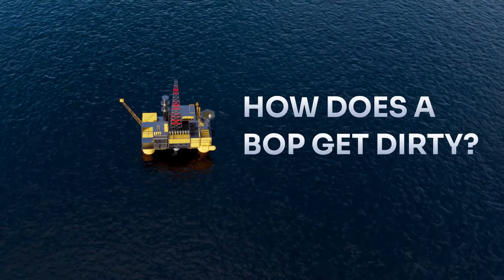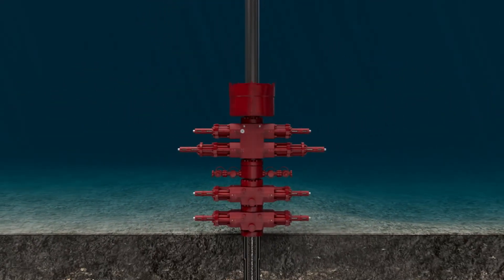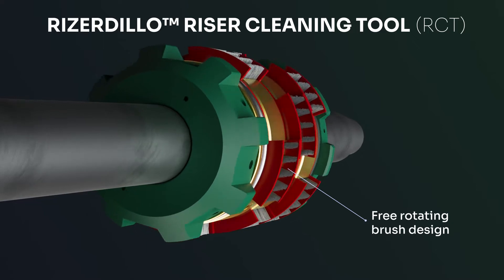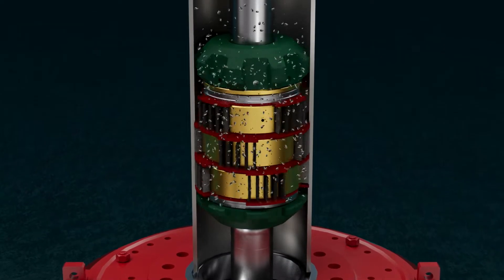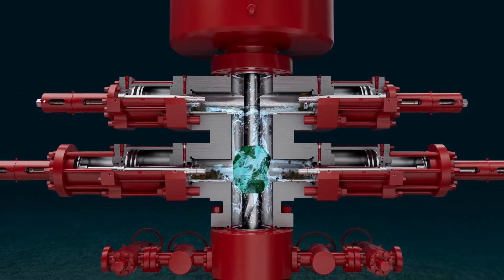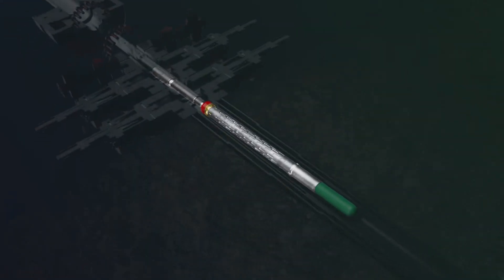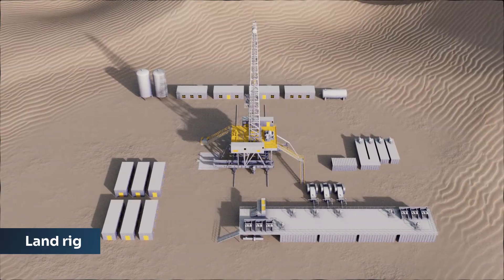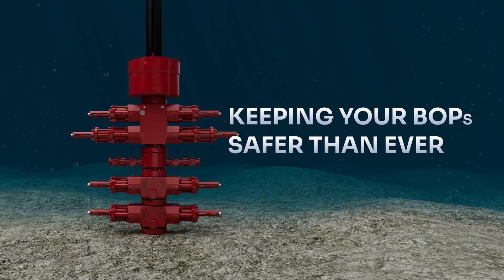RizeRdillo Cleaning System - The Next Generation Wellbore Clean-Up Technology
Introducing our RizeRdillo Cleaning System - the next-generation Wellbore Clean-Up Technology - Improving riser cleaning performance and delivering superior cost-saving benefits to our customers.